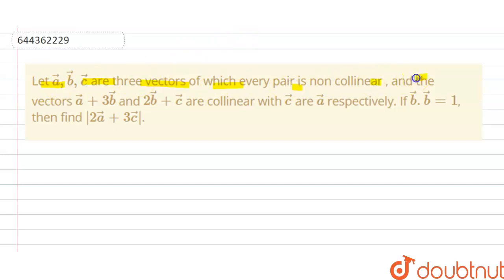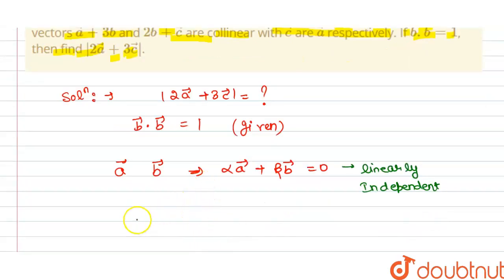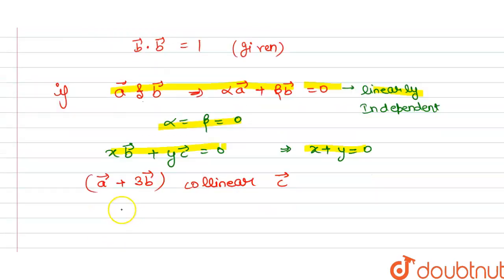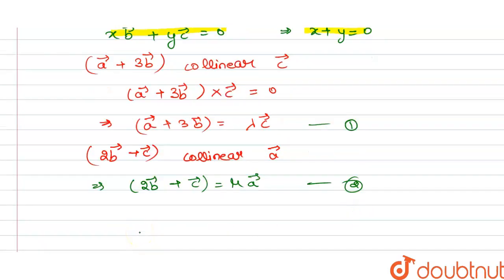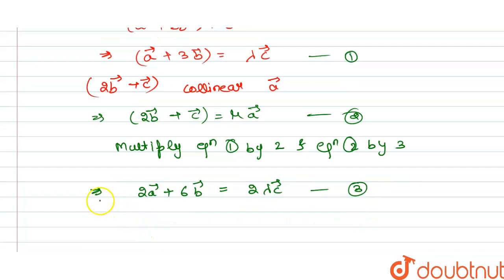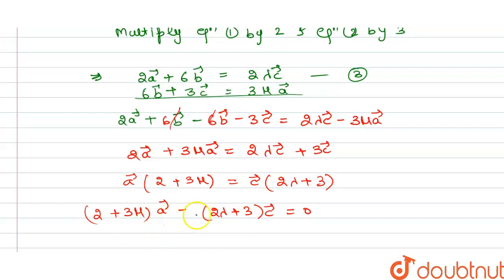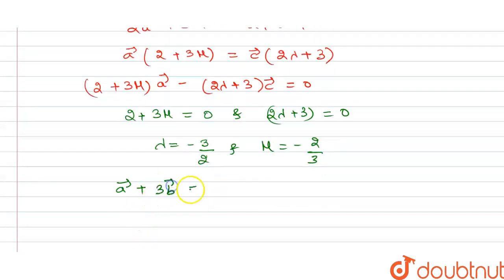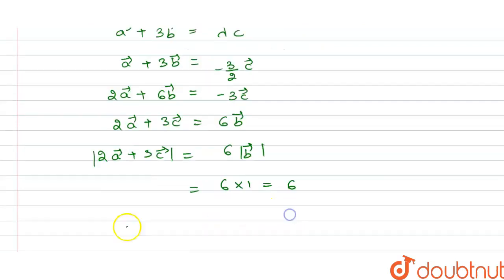Let veca,vecb , vecc are three vectors of which every pair is non collinear , and the vectors v...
Let veca,vecb , vecc are three vectors of which every pair is non collinear , and the vectors veca+3vecb and 2vecb+vecc are collinear with vecc are veca respectively. If vecb.vecb=1, then find |2veca+3vecc|.
Class: 12
Subject: MATHS
Chapter: VECTOR ALGEBRA
Board:IIT JEE

👉 Have Any Query? Ask Us.